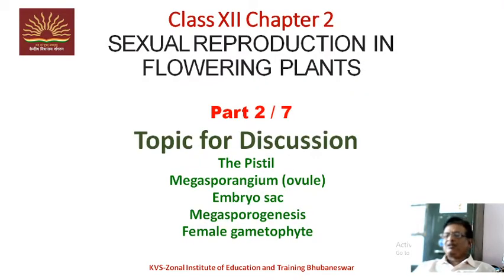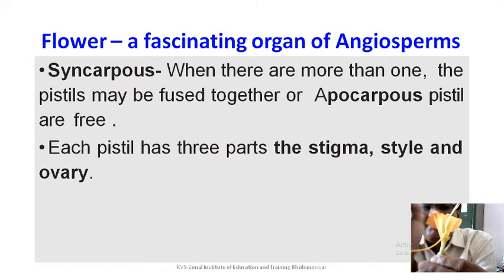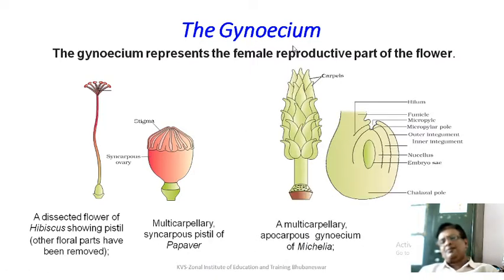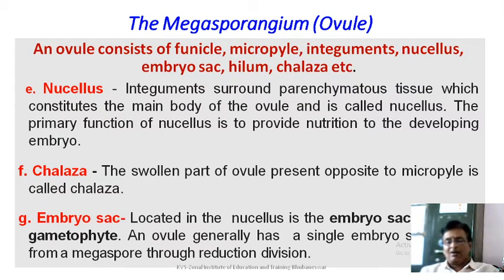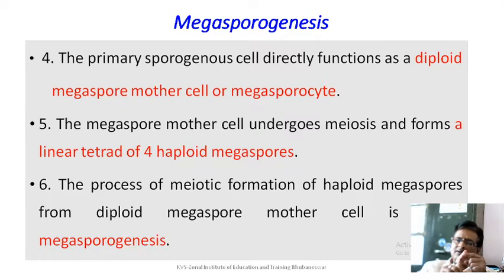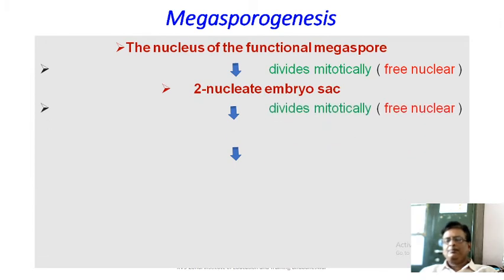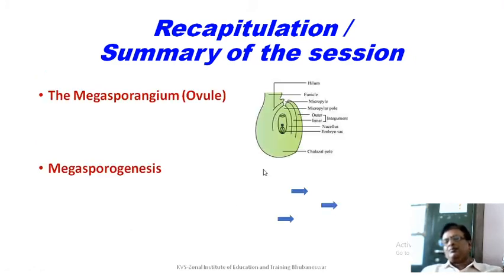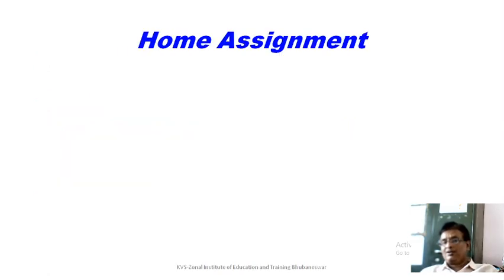12 2 2 The Pistil, Megasporangium ovule and Embryo sac, The Megasporangium Ovule , Megasporogenesis,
This video is for discussion about the Pistil Megasporangium, embryo sac the megasporangium and megasporogenesis